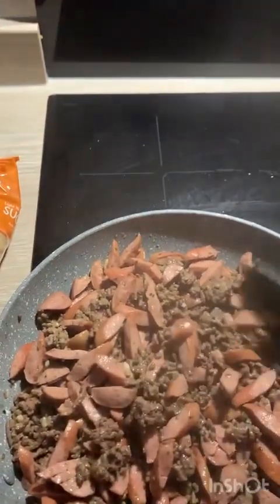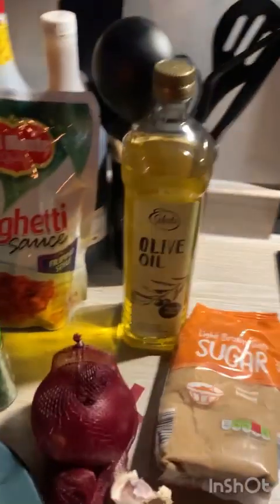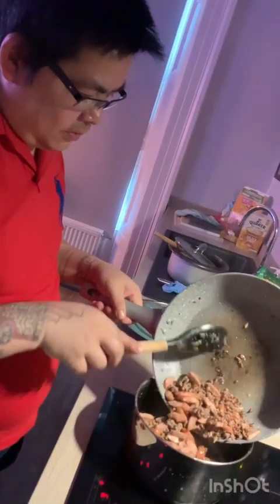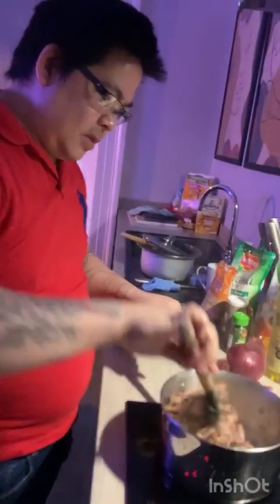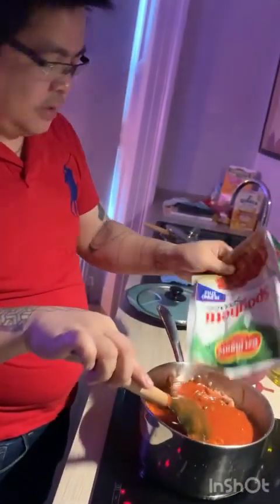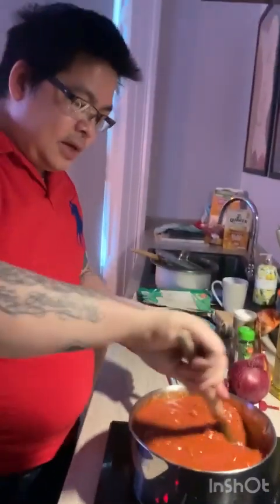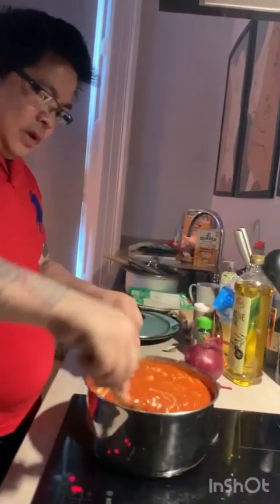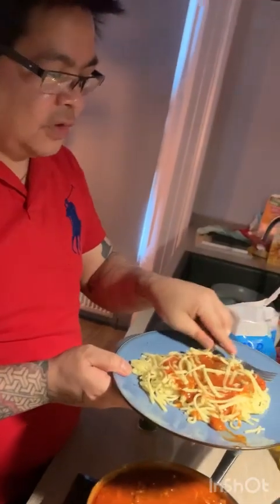Our families all time favourite delicious Filipino Spaghetti 🍽️😋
Our families all time’s favourite Filipino spaghetti .

Filipino-style spaghetti is an interesting take on the Italian bolognese. Made with banana catsup and hot dogs, it's not your ordinary pasta dish! It's meaty, perfectly sweet and savory, and cheesy for the ultimate midday snack or main dish.

Ingredients

Ingredients
▢ 2 lbs. Spaghetti noodles
▢ 1 lb. ground pork
▢ 6 ounces luncheon meat minced
▢ 4 pieces hotdogs or beef franks
▢ 35 ounces Filipino Style Spaghetti Sauce

Cook the Spaghetti noodles according to package instructions. Once cooked, transfer to a bowl. Set aside.
Heat the oil in a Pan.
Saute the onion and garlic.
Once the onions becomes soft, add the ground pork. Cook until the color turns light brown.
Add the luncheon meat and hotdog. Stir and cook for 2 to 3 minutes.
Pour-in the Spaghetti sauce and beef broth. Stir and let boil. Cover and simmer for 30 minutes.
Try to taste the sauce and add salt and pepper if needed.
Pour the Filipino Style Spaghetti sauce over the Spaghetti. Top with shredded cheese.